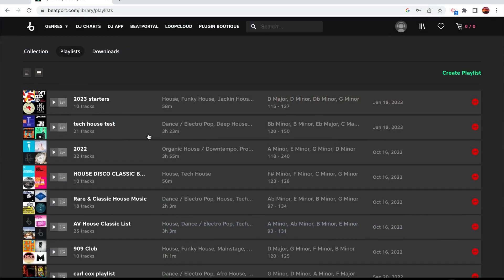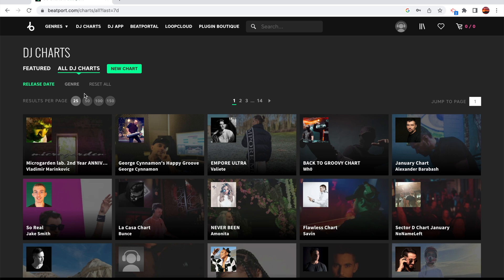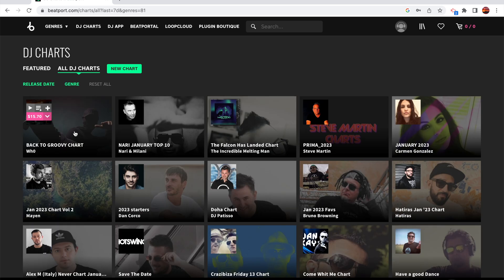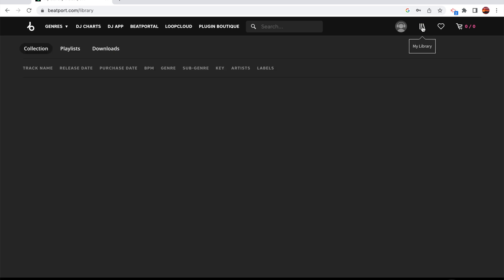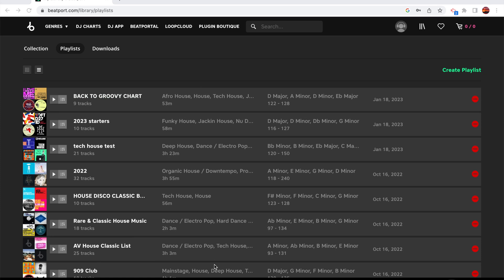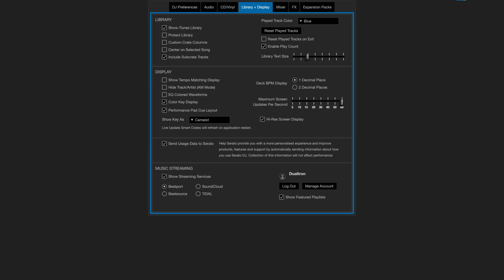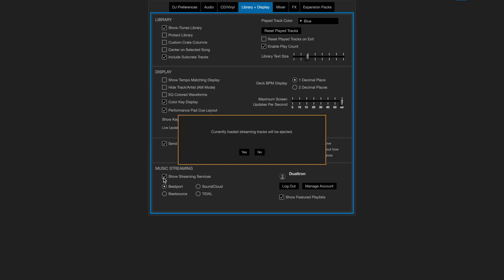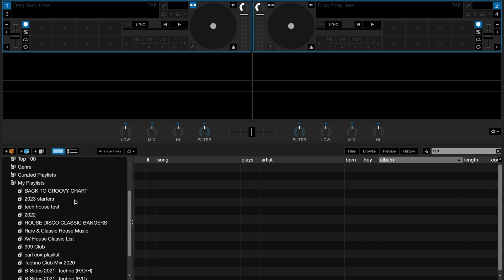Finally a fix for Serato and updating Streaming Music Playlist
Thanks to  Cleveland Terry for this tip!!

Refresh your streaming music playlist with this simple workaround.